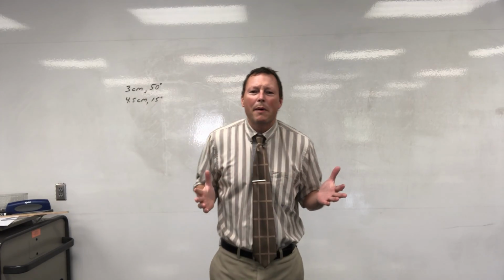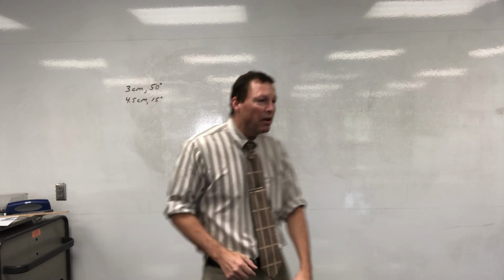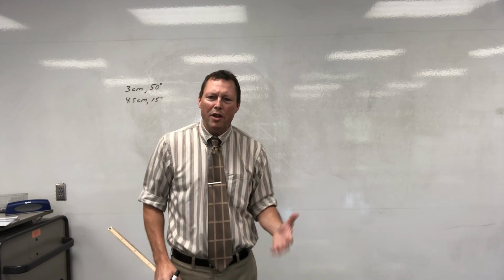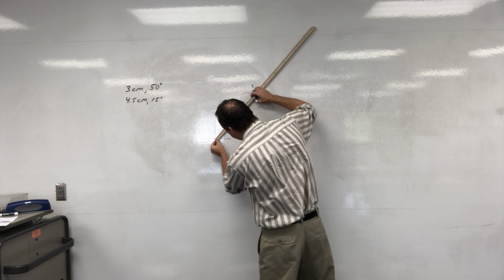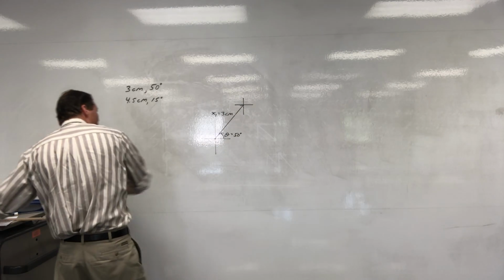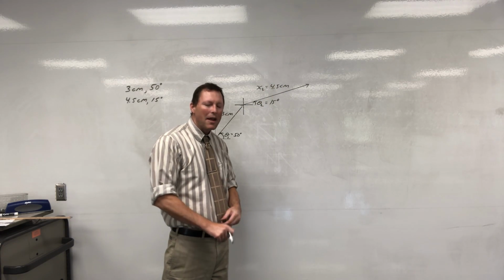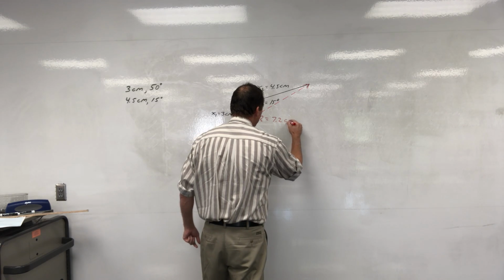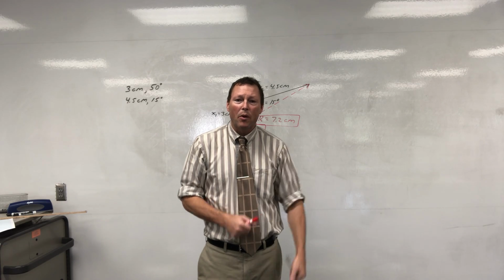Vector Addition Graphical Method Problem 1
Learn to add vectors using the graphical (Tail-to-tip) method